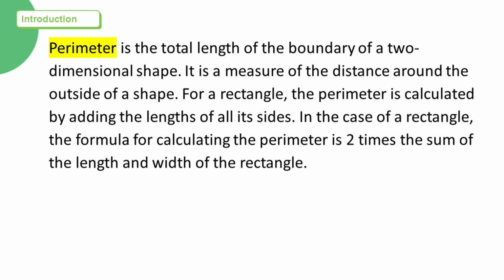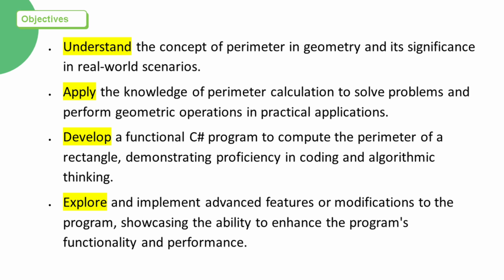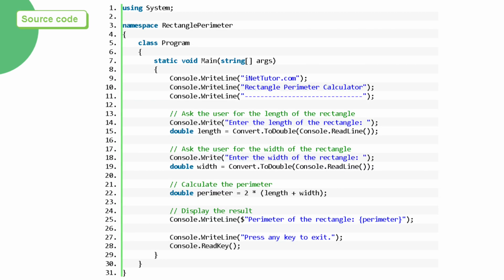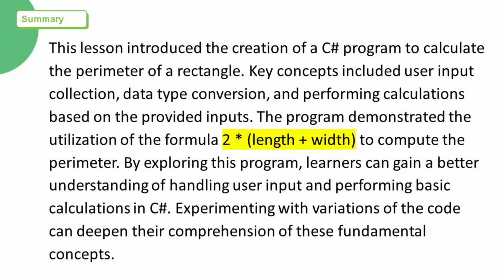Compute Perimeter of Rectangle in C#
In this video tutorial, we demonstrate how to create a Rectangle Perimeter Calculator using C#. You'll learn how to take user inputs for the rectangle's length and width, perform the perimeter calculation, and display the result. This beginner-friendly guide is perfect for those looking to strengthen their understanding of basic mathematical operations and user input handling in C#. By the end, you'll have a functional program that calculates the perimeter of any rectangle based on the user's input.